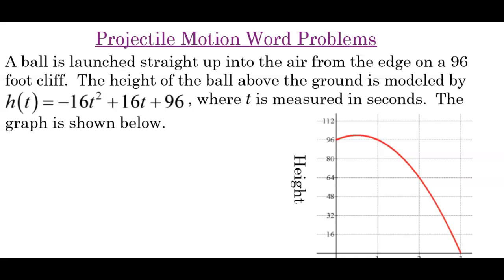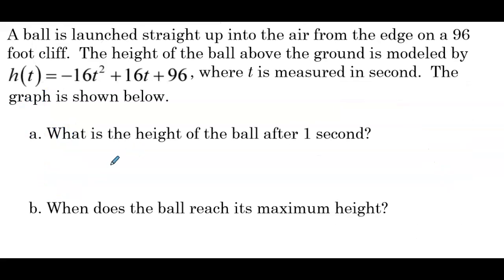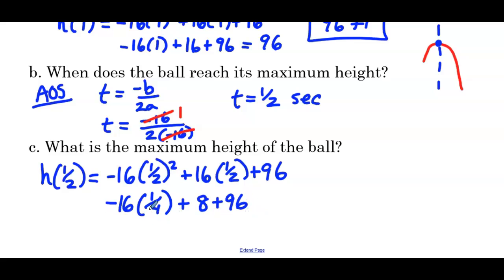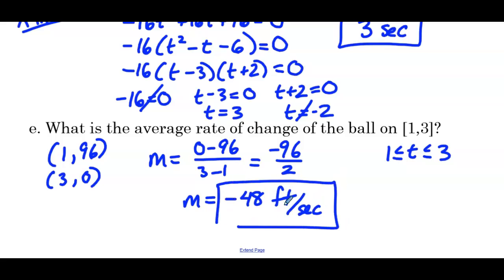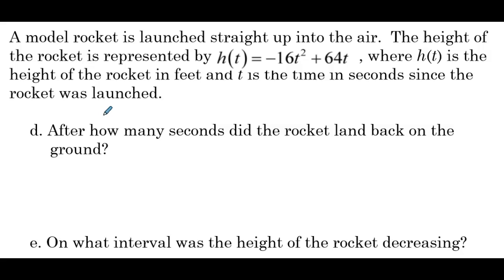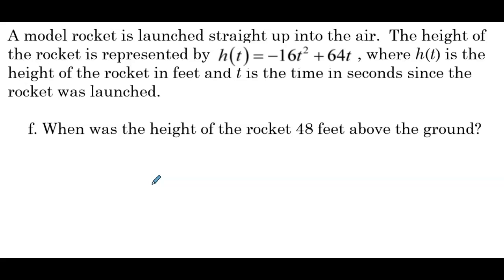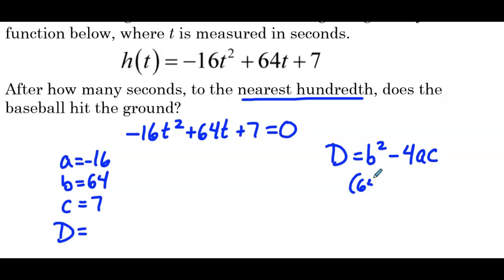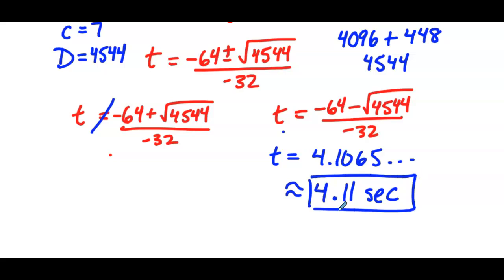Projectile Motion Word Problems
In this video, we'll dive into the fascinating world of projectile motion and demonstrate how quadratic functions can model the path of a projectile. You'll learn how to analyze and interpret the motion of objects in free fall, using quadratic equations to describe their trajectories. It is important to understand that in this course we our focused on only two variables, the vertical height and time. The video will cover important concepts such as identifying initial velocity, maximum height and the length of time for the projectile to return to the ground. Solving real-world problems involving projectile motion show us how useful quadratic functions can be! With clear explanations and practical examples, you'll gain a solid understanding of how quadratic functions apply to real-world situations like projectile motion.